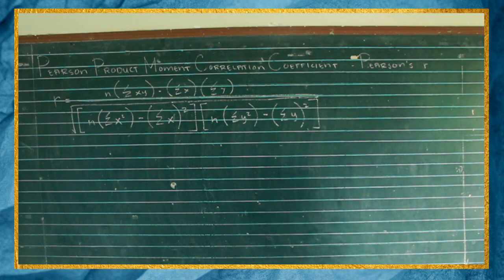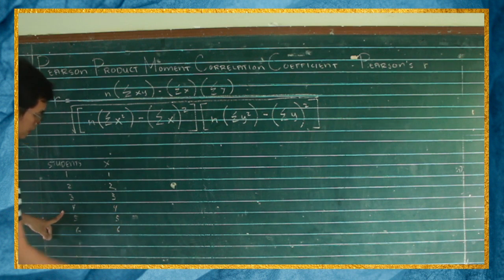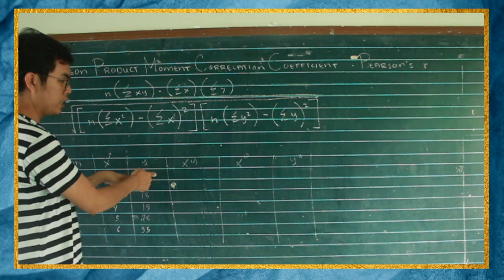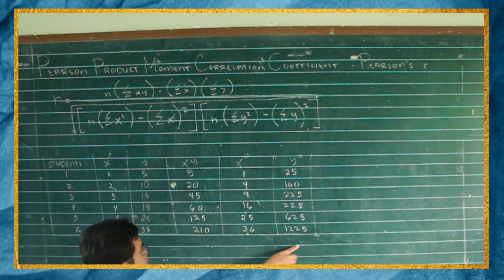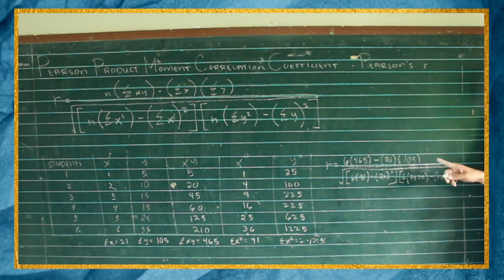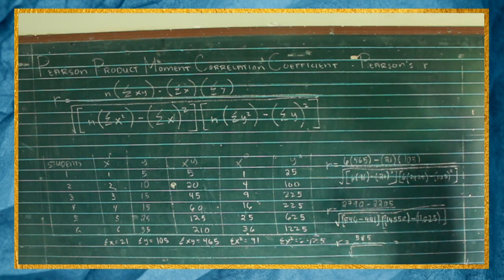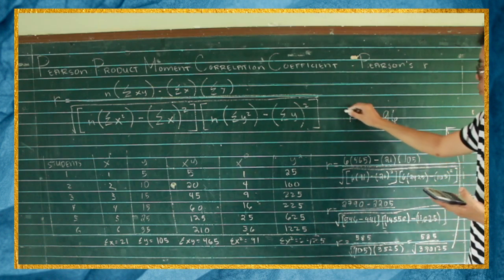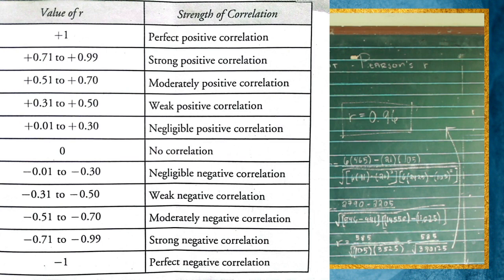Video 16 Pearson r